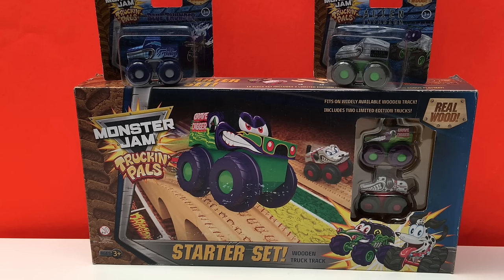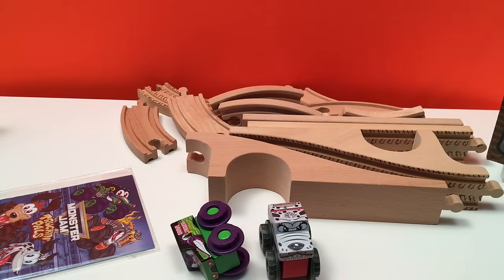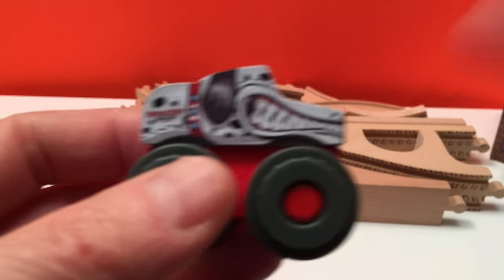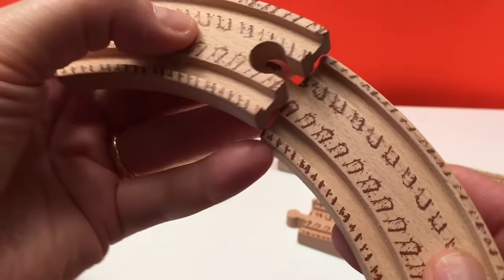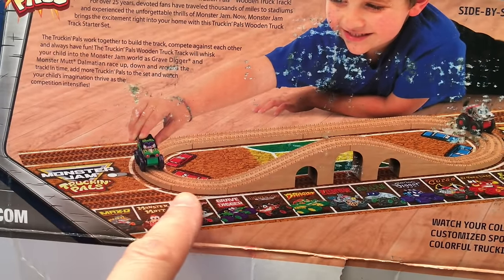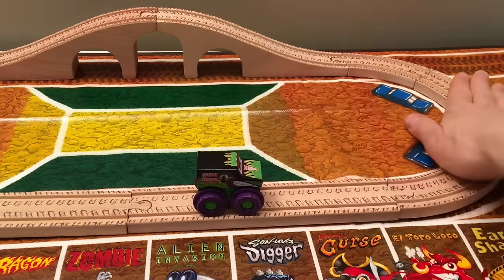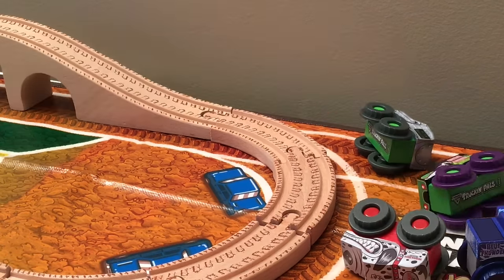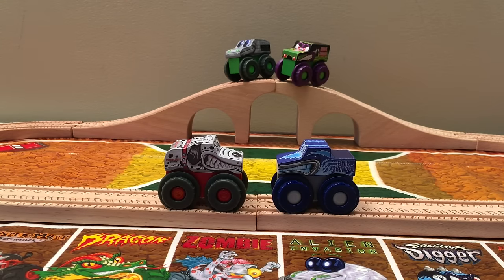MONSTER JAM TRUCKIN" PALS Grave Digger Monster Mutt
Hey guys! Today we are opening up a new monster truck set with Trucking' Pals. I scooped this up at Monster Jam's event in Vancouver last week and I'm really excited to open it up. Why? Because it's something new and different from Monster Jam! We get to set up this cool wooden track and take our monster trucks for a ride. I also brought out 2 more Trucking' Pals trucks to open up and play with. BIG FUN!!

Go